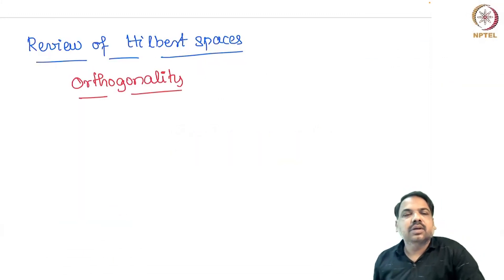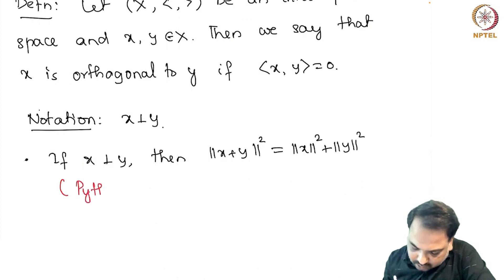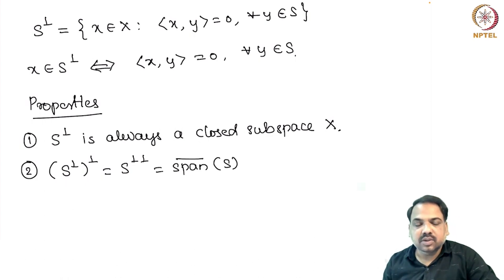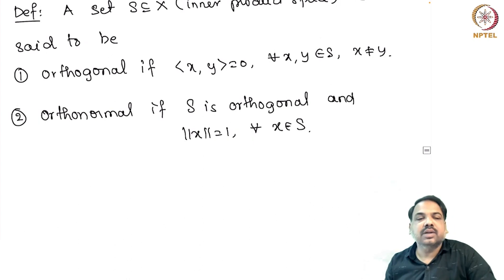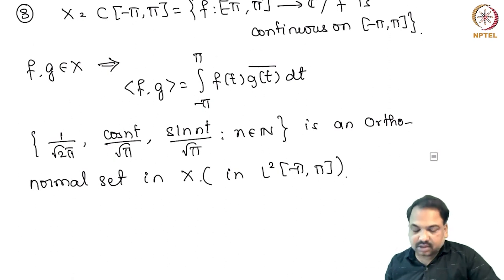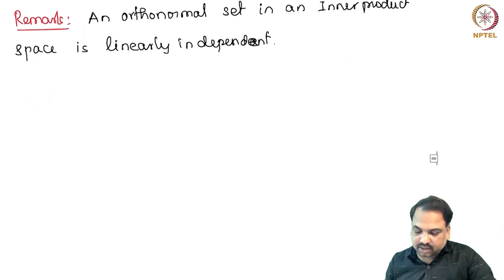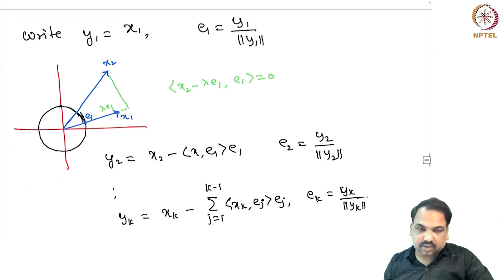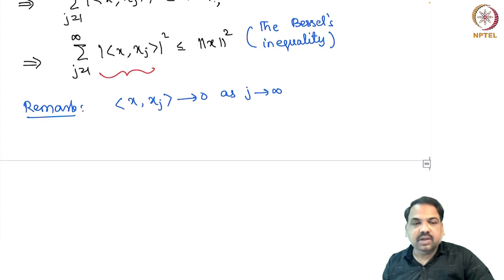Orthogonality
Subject : Mathematics
Course :Operator Theory